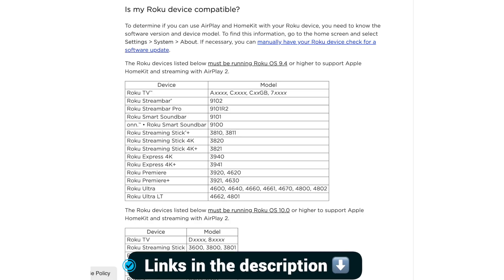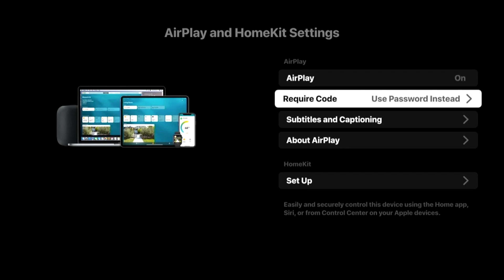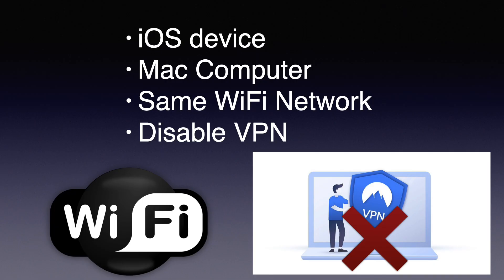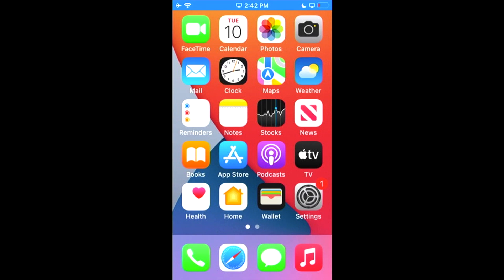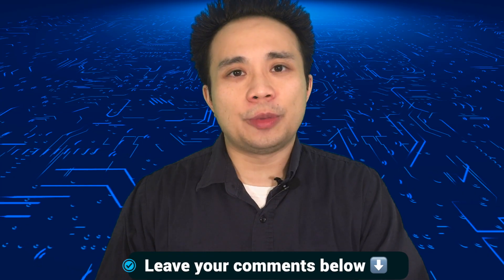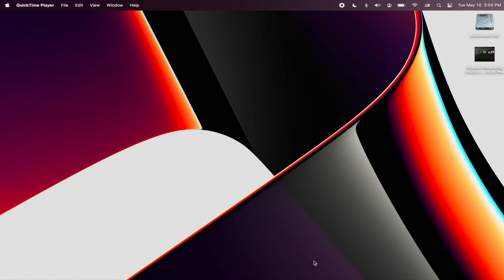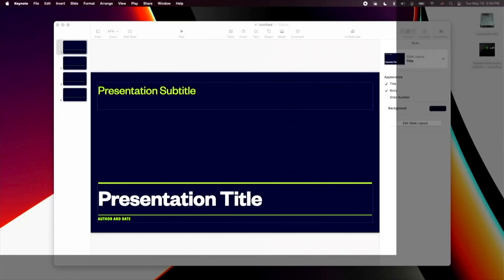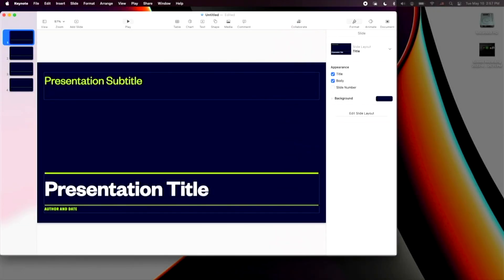Airplay on Roku: How to Set Up and Use on a Roku Device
Do you want to use Apple's Airplay on a streaming device that is not an AppleTV? You can now use the Airplay function on a Roku device. All you need is a compatible Roku streaming device or a Roku TV. In this tutorial video, Simon will show you how you can use the Apple's Airplay functionality on a Roku streaming stick 3810. He'll also show you the performance from an iPhone and a Mac when using Airplaying to a Roku device.

All reviews and tutorials are based on our own opinions and experience and are not influenced by any sponsorship. All items are purchased with our own money unless stated otherwise. Your results will vary. We are not responsible for any damages to your electronics devices or other personal belongings.

➡️ Macbook Pro 14" M1: